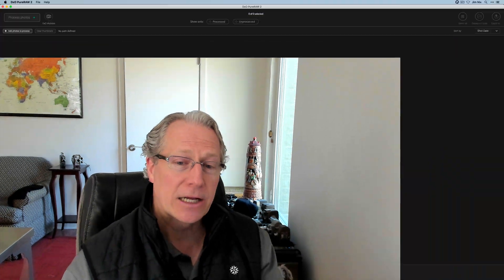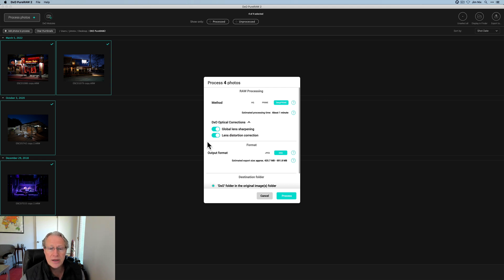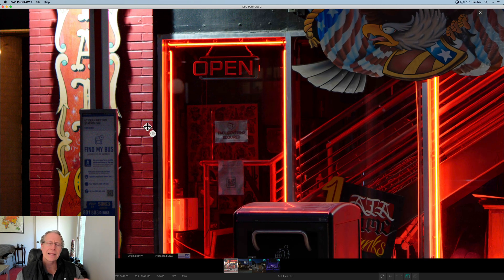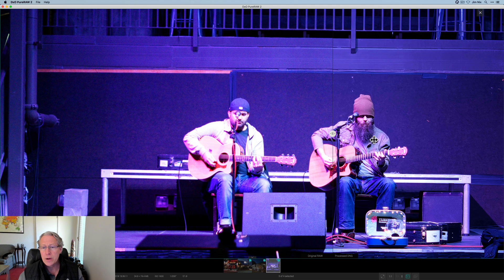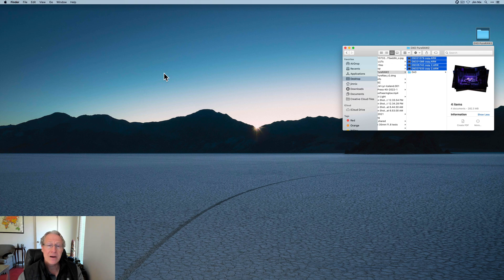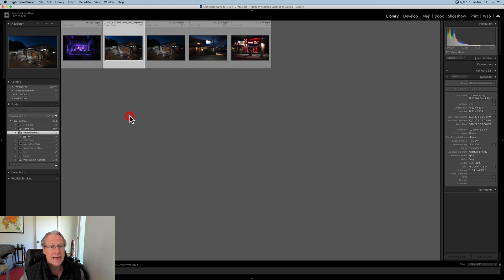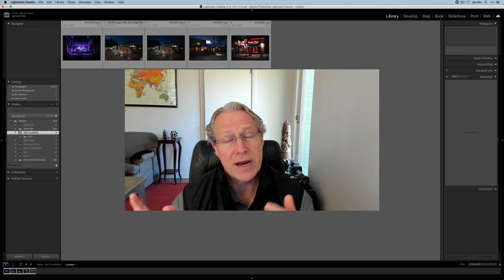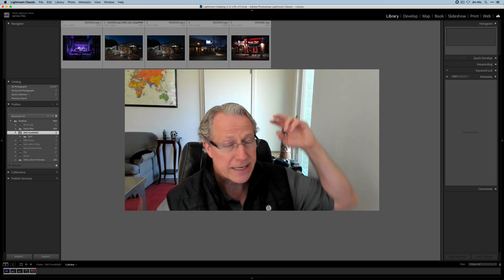DXO PureRAW 2: Now Faster + Improved Workflow!